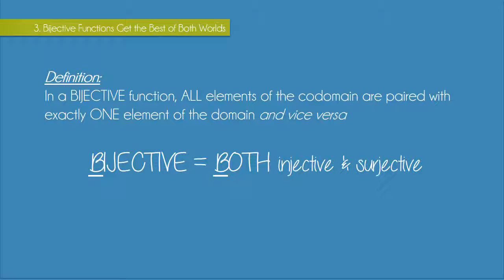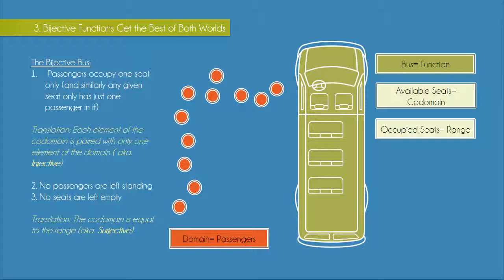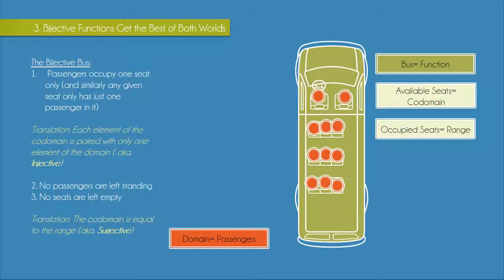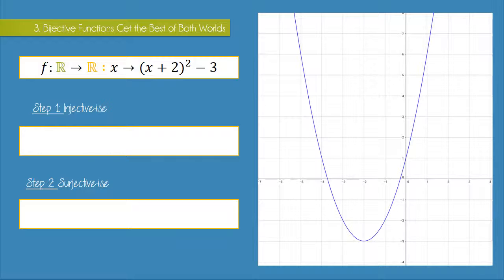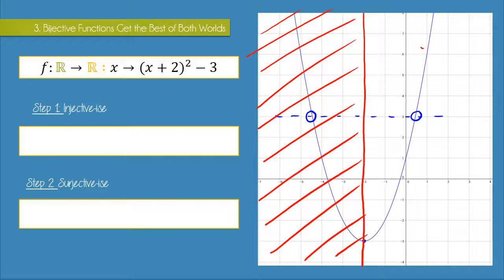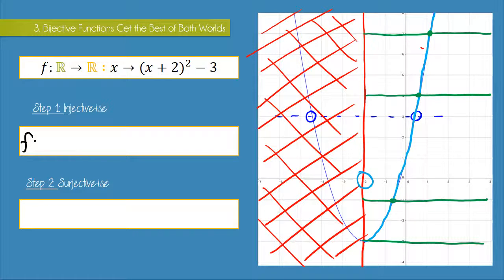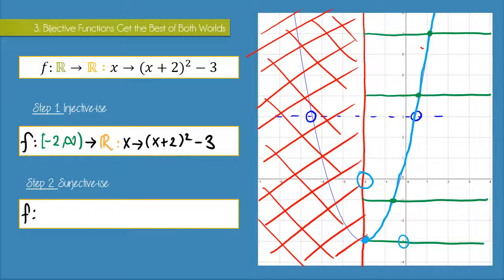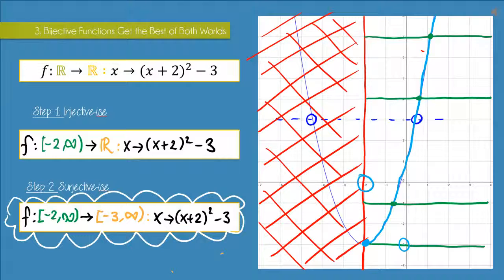5.7.3 Bijective Functions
-Definition of Bijectivity
-How to Make a Function Bijective